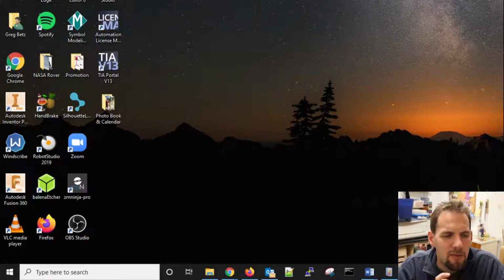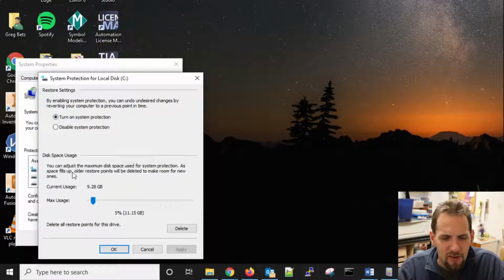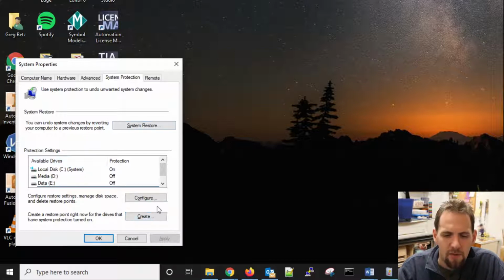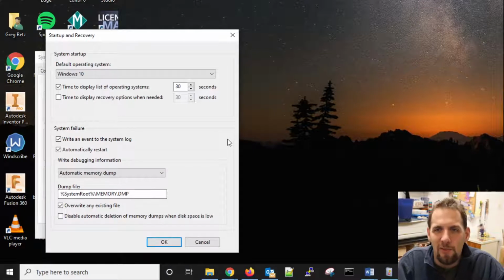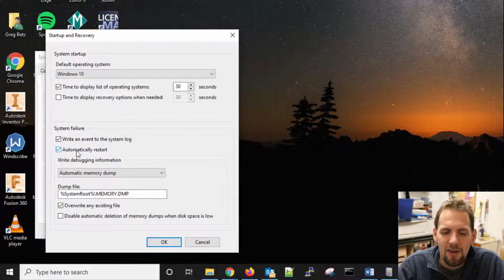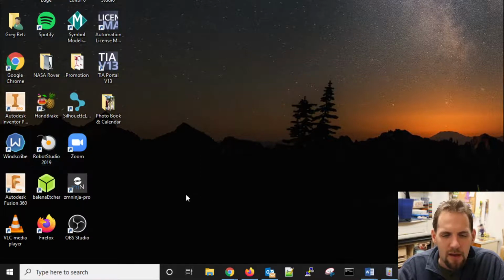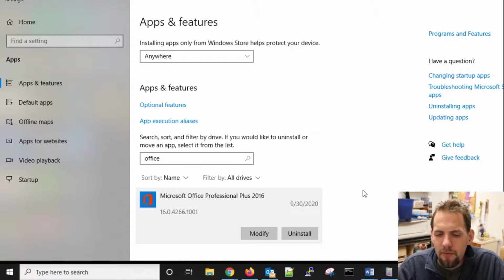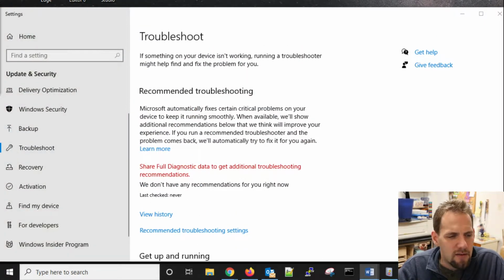IST 108 Troubleshooting 2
System Restore
Startup and Recovery Settings
Add/remove Programs
Built In Troubleshooter